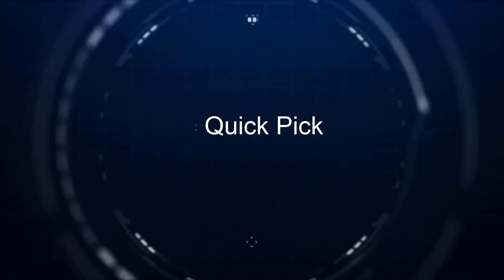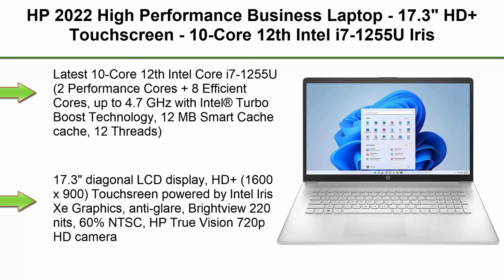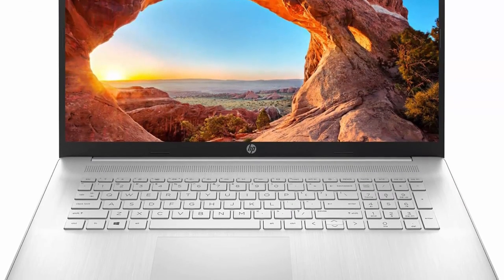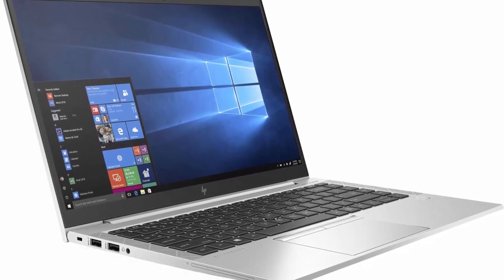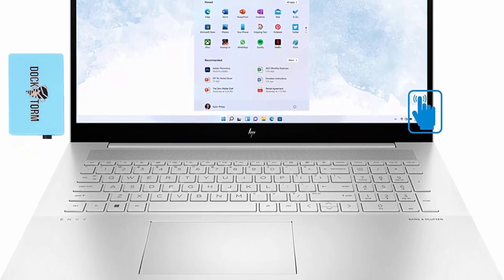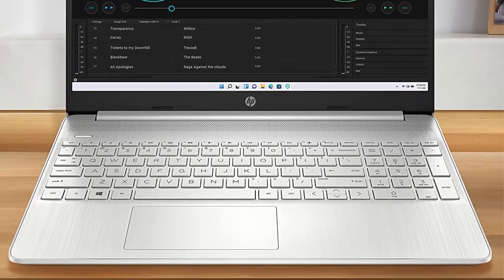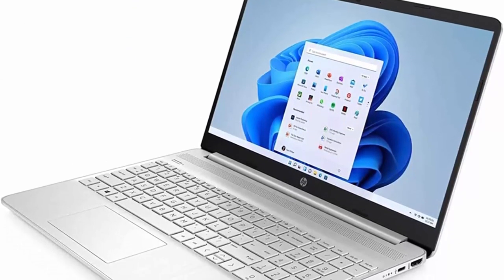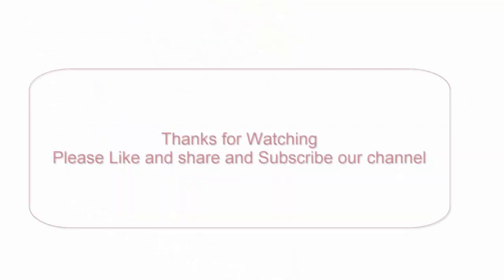✅ Have You Seen HP's Latest Laptops Coming Out in 2023?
Checkout These Links For Updated Price Of 10 Best HP Laptop;
👉Top 1.HP 17-by3613dx 17.3" HD+ 60Hz WLED Backlit Display Laptop

👉Top 2.HP 2022 High Performance Business Laptop - 17.3" HD+ Touchscreen - 10-Core 12th Intel i7-1255U Iris Xe Graphics - 64GB DDR4 - 2TB SSD - WiFi 6 Bluetooth - Backlit KB - Windows 11 Pro w/ 32GB USB

👉Top 3.HP 2022 Newest 17 Laptop, 17.3" FHD IPS Display, Intel Core i5-1135G7 Quad-Core Processor, Intel Iris Xe Graphics, 16GB RAM, 1TB PCIe SSD, HDMI, Windows 11 + Microfiber Cloth

👉Top 4.HP EliteBook 840 G7 14" FHD IPS Business Laptop (Intel Core i5-10210U 4-Core, 1920x1080, Intel UHD 620, 64GB RAM, 1TB PCIe SSD, Backlit KB, WiFi 6, HDMI, Webcam, FP Reader, Win 10 Pro) w/Hub

👉Top 5. 2022 HP Envy X360 2-in-1 15.6" FHD Touchscreen Convertible Laptop, AMD 6-Core Ryzen 5 5625U (Beat i7-7500U), 32GB RAM, 1TB SSD, Backlit Keyboard, Webcam, Fast Charge, HDMI, Windows 11, ROKC Mousepad

👉Top 6.HP Envy 17t-cr00 Home and Business Laptop (Intel i7-1260P 12-Core, 64GB RAM, 1TB PCIe SSD, Intel Iris Xe, 17.3" 60Hz Touch Full HD (1920x1080), WiFi, Bluetooth, Backlit KB, Win 11 Pro) with Hub

👉Top 7.HP15.6 Inch Laptop, Intel Iris Xe Graphics, 12th Generation Intel Core Processor, 8 GB RAM, 256 GB SSD, Diagonal Full HD Display, Windows 11 Home, Dual Array Microphones, Wi-Fi 6 (15-dy5024nr, 2022)

👉Top 8.HP 14 Laptop, AMD Ryzen 5 5500U, 8 GB RAM, 256 GB SSD Storage, 14-inch Full HD Display, Windows 11 Home, Thin and Portable, Micro-edge and Anti-glare Screen, Long Battery Life (14-fq1025nr, 2021)

👉Top 10.HP 2023 Omen 17.3" 165 Hz IPS QHD Gaming Laptop Intel 16-Core i7-12800HX 48GB DDR5 2TB NVMe SSD NVIDIA GeForce RTX 3070Ti 8GB GDR6 WiFi AX RJ45 HDMI m-DP Thunderbolt4 RGB KB Windows 10 Home w/ RE USB

In this video, we're taking a look at HP's latest laptops that are coming out in 2023. These laptops are sure to be a hit with laptop lovers everywhere!

If you're in the market for a new laptop in the next few years, be sure to check out HP's latest offerings! These laptops are sure to have everything you need and more, and they're coming out in a few years time!